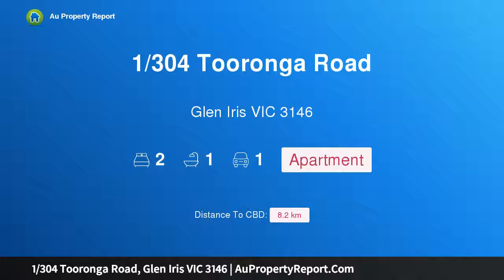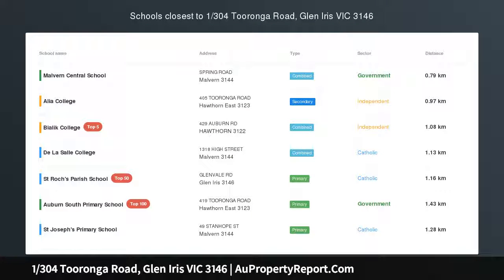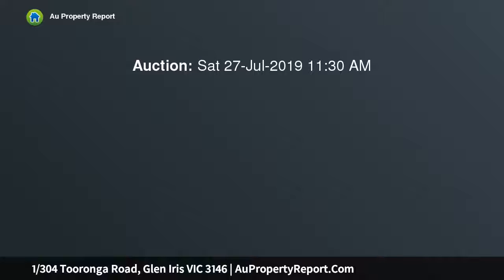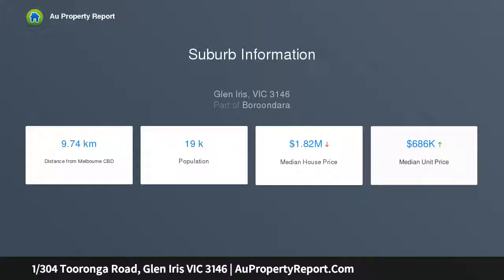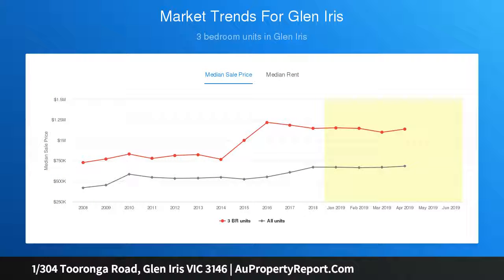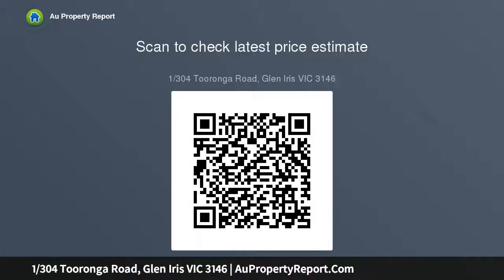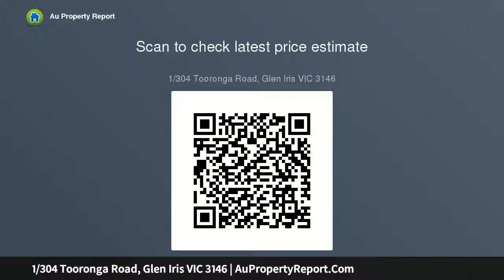1/304 Tooronga Road, Glen Iris VIC 3146 | AuPropertyReport.Com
1/304 Tooronga Road, Glen Iris VIC 3146
Property Type: apartment
Bedrooms: 2
Bathrooms: 2
Car Space: 1
Low-Maintenance Ground Floor Gem Of Sun and Style